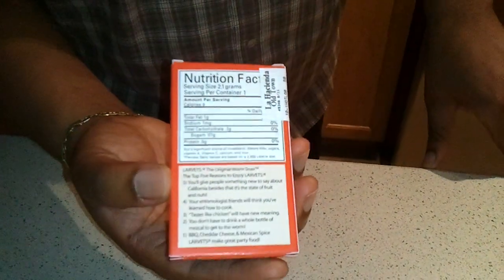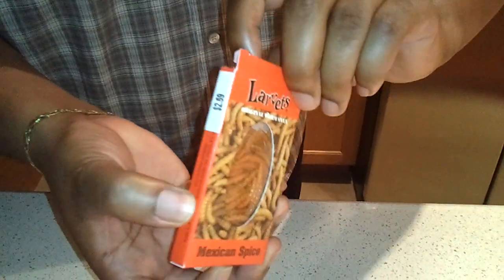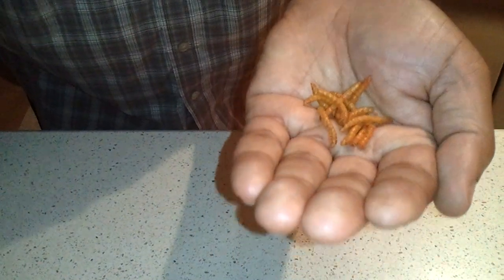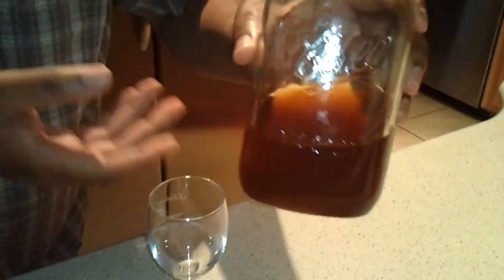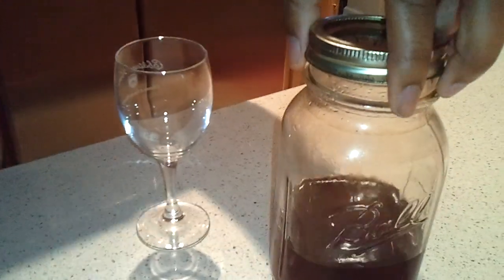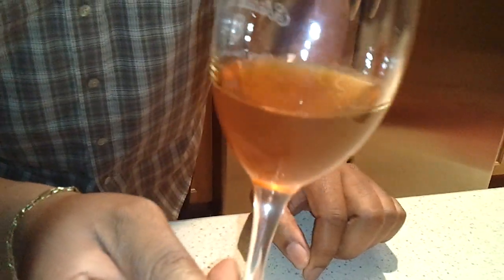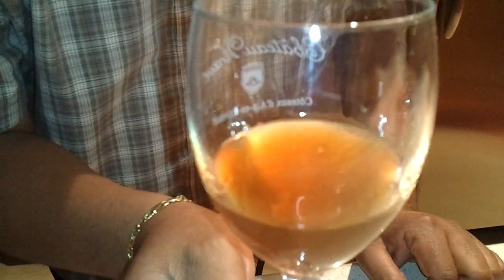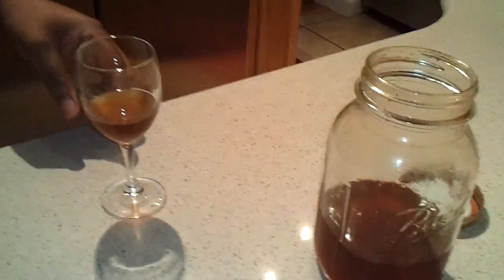Worm Larvae followed by a homemade Brandy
The worms are crunchy and spicy. The spice used is a Mexican blend. I picked this neat little snack up while exploring the cuisine of New Mexico. The brandy is somewhere between 70 and 120 proof but is as smooth as butter. Excellent homemade product